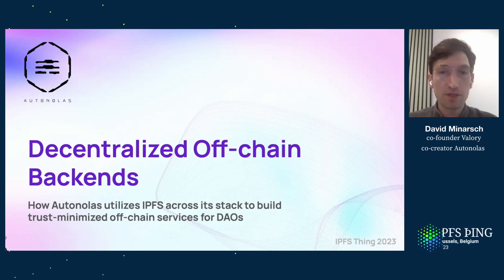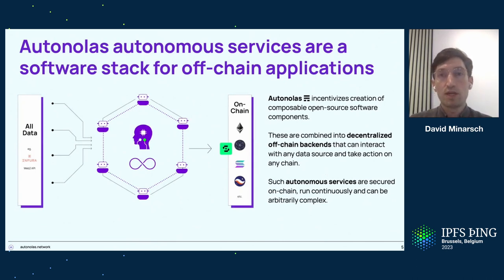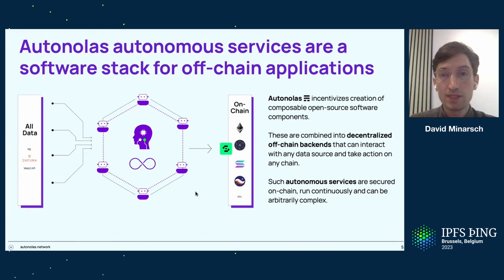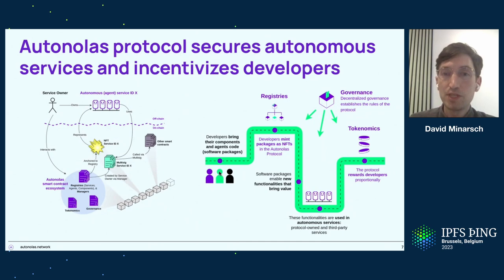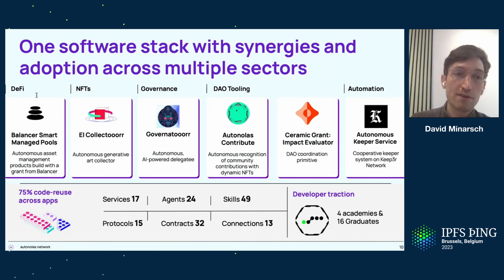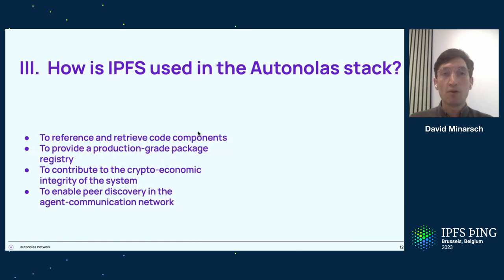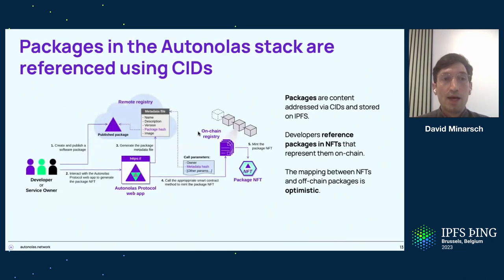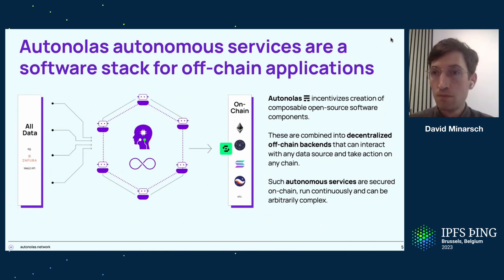Decentralized Off-chain Backends: How Autonolas utilizes IPFS across its stack - David Minarsch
Autonolas is an open-source software stack for the creation of decentralized, off-chain autonomous applications, called autonomous services, that can operate continuously, interact with the world outside of blockchains, run complex logic such as ML algorithms and are secured on-chain.

Currently these are being used to power trust-minimized off-chain services for leading DAOs, including Balancer and Ceramic.

In this talk we will present how Autonolas leverages IPFS throughout its stack to: a) reference and retrieve code components, b) provide a production-grade package registry, and c) utilizes IPFS hashing to contribute to crypto-economic integrity of the system.